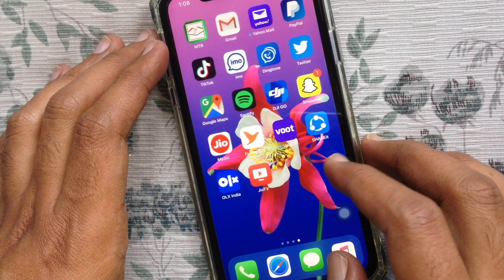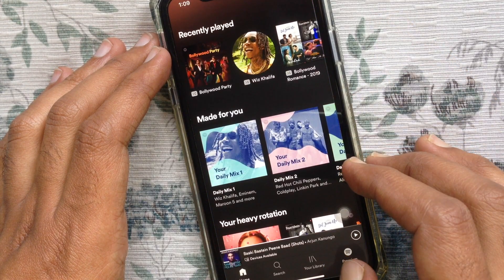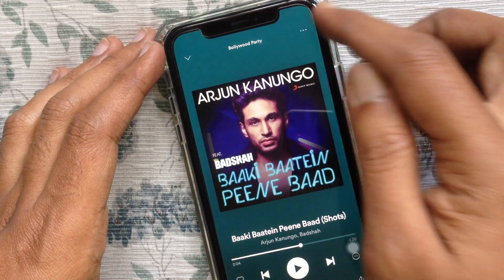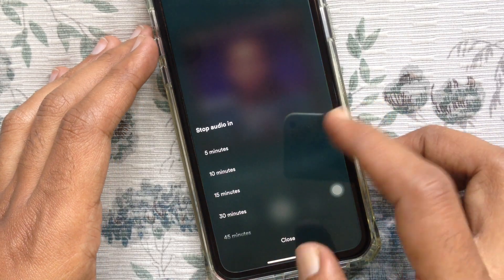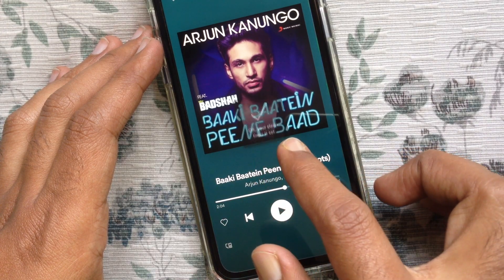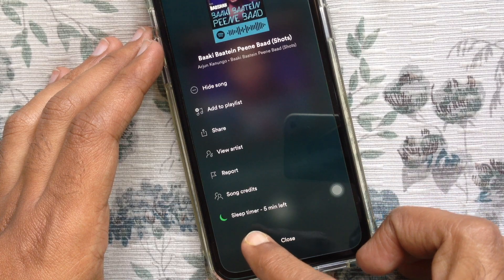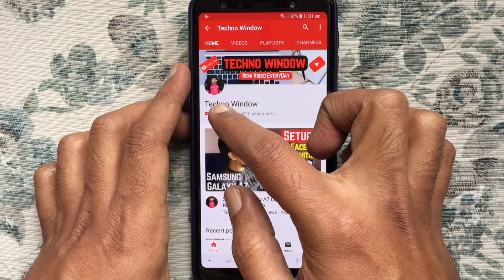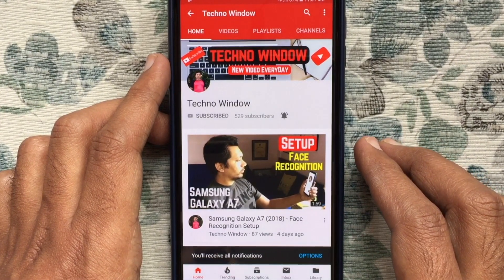How to Use Spotify’s Sleep Timer on iPhone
How to Use Spotify’s Sleep Timer on iPhone. Learn, How to Setup Sleep Timer in Spotify.